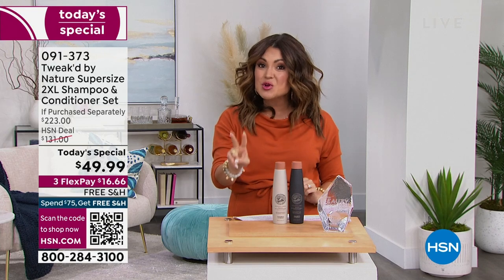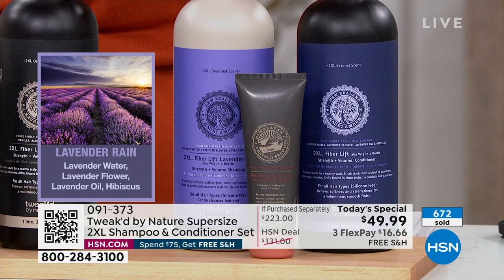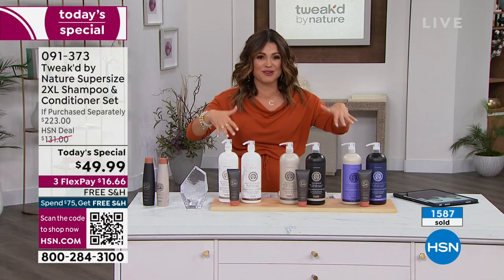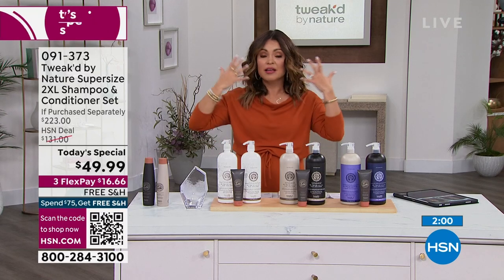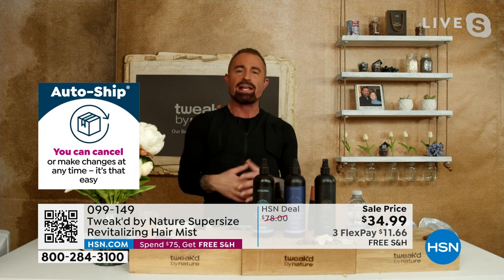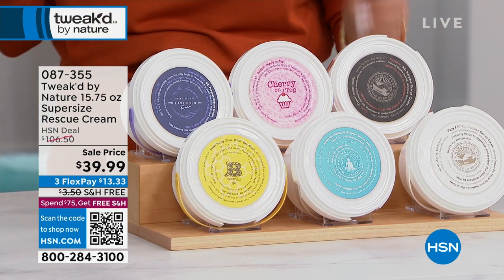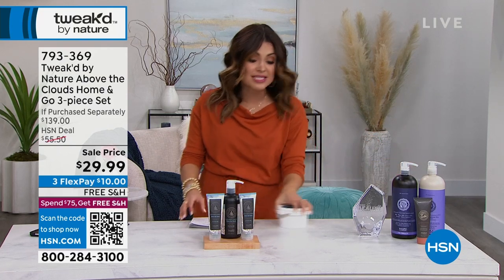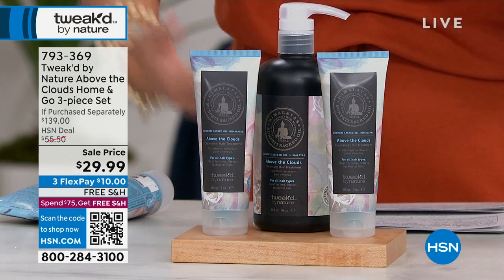HSN | Tweak'd Haircare - All On Free Shipping 01.11.2023 - 12 AM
Discover versatile hair treatments, tweaked by nature,  that serve as multifunctional hair formulas. Shop self-cleansing hair treatments for all hair types with results-oriented formulas that nourish and restore damaged hair using natural ingredients.